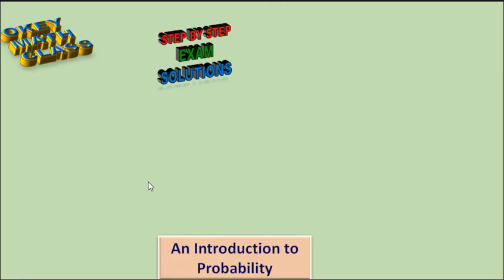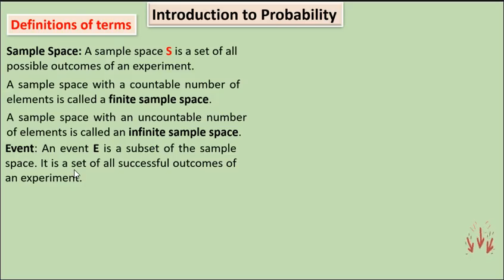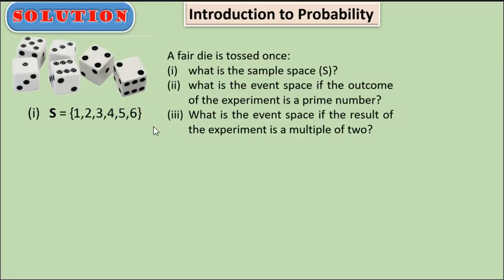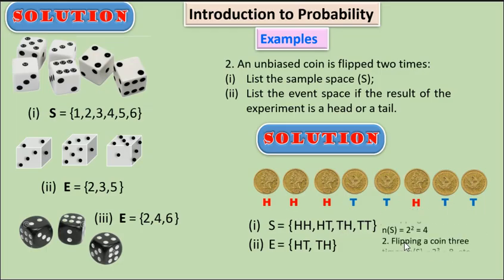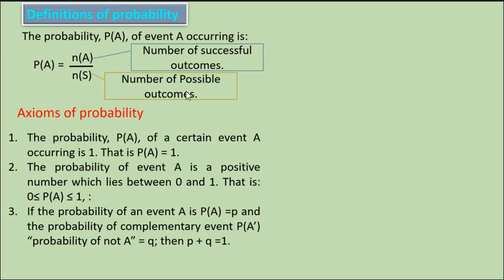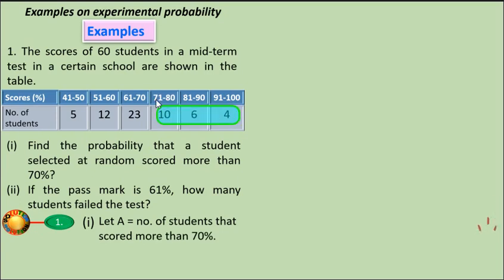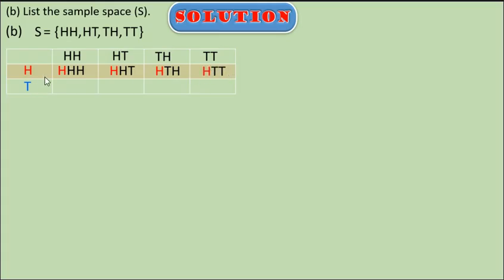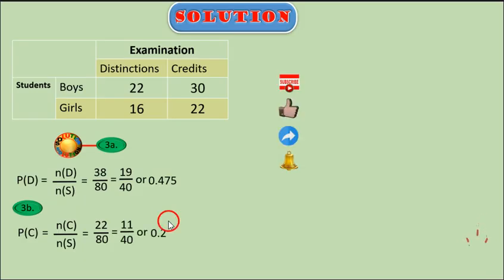Introduction To Probability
🎲 Welcome to "An Introduction to Probability"!

Ever wondered how likely it is to win the lottery, predict the weather, or even guess your friend's secret number? Probability is the mathematical language of uncertainty—and it's everywhere. In this video, we’ll break down the basics of probability, explore how it helps us make informed decisions, and show you how randomness isn’t as chaotic as it seems.

Whether you're a student, a curious mind, or just someone who wants to understand the odds behind everyday life, this is your first step into a fascinating world where numbers meet chance.

Let’s dive in and discover how probability shapes the way we think, plan, and predict!